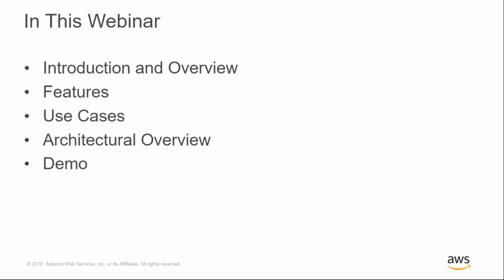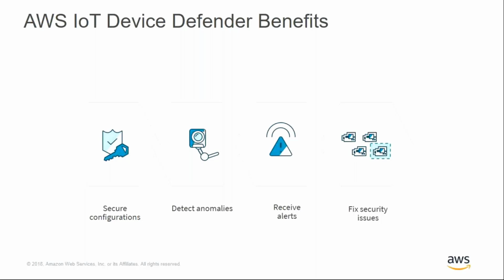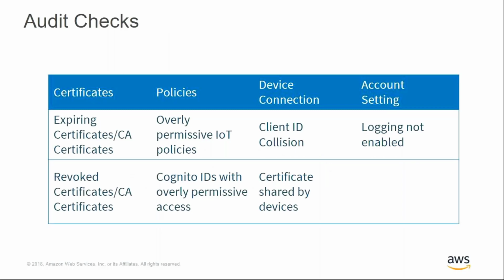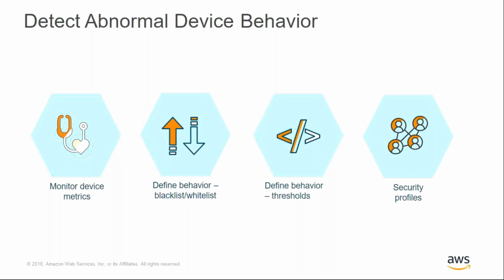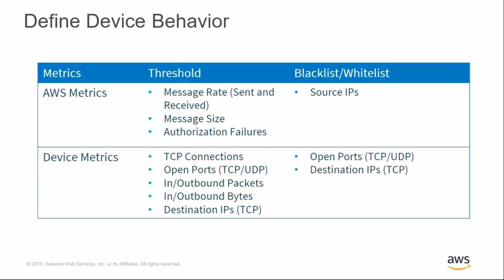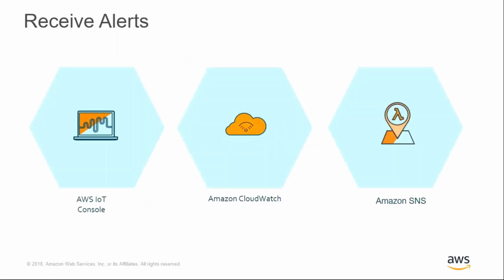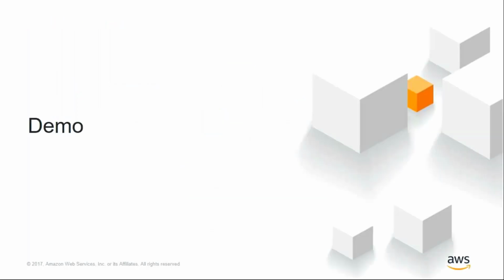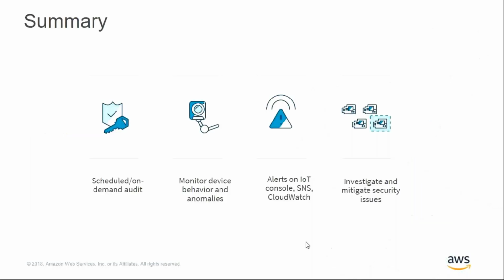Manage Security of Your IoT Devices with AWS IoT Device Defender - AWS Online Tech Talks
Helping you manage the security of your IoT fleet is a top priority for AWS. During this tech talk, we will show you how AWS IoT Device Defender works with AWS IoT Core, AWS IoT Device Management and AWS best practices to audit device fleets, detect abnormal device behavior, and respond to security alerts. We will explain how customers are using AWS IoT Device Defender to manage compliance, support security best practices, evaluate their attack surface, and complete threat impact assessments. Come away understanding how to spot insecure device configurations and how to set up metrics that can be used to spot a DDoS and botnet attacks.

Learning Objectives:
 - Get a look at the Audit and Detect features of AWS IoT Device Defender
 - Learn how to schedule audit tasks, monitor device activities, and receive notifications for audit violations and abnormal device behavior
 - See how AWS IoT Device Defender complements the security building blocks provided in AWS IoT to securely connect devices to the cloud and to other devices Subscribe to AWS Online Tech Talks On AWS: